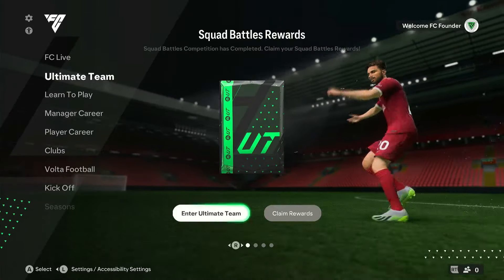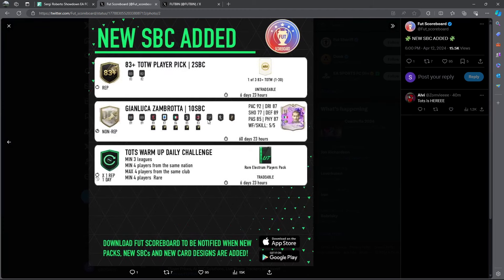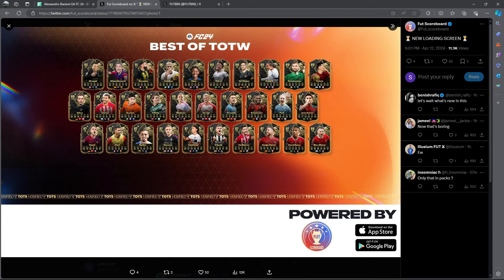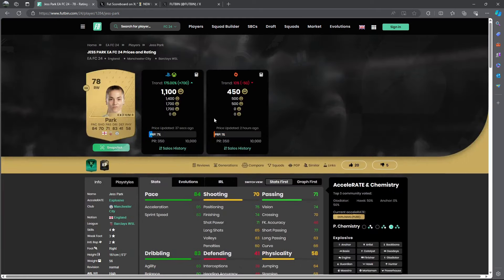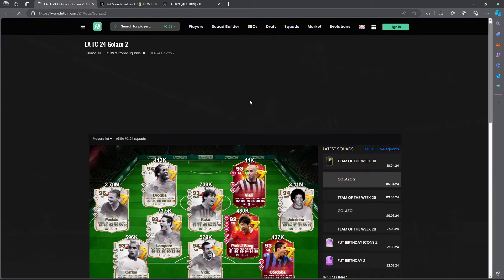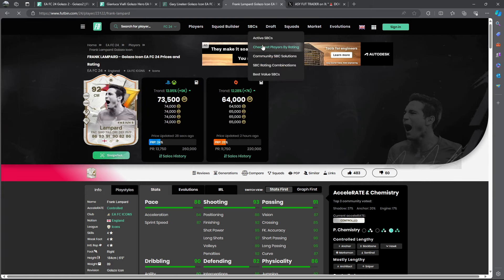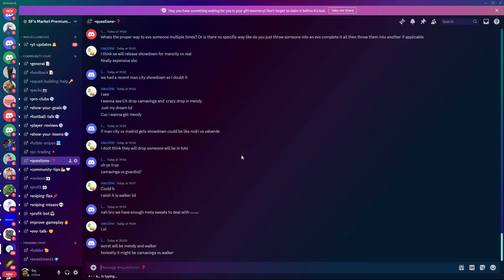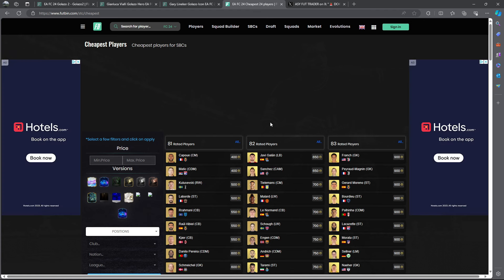Official TOTS Leaks & Easy Investments To Double Your Coins!💰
My New Channel!!

FC24 TOTS LEAKS
TOTS EVOLUTION
tots evo
tots live
tots upgrade
fc24 vleaks
tots leaks
fut fantasy fc24
ronaldinho sbc
fc24 dinho sbc
icon sbc
craft ronaldinho sbc
83x10 sbc fc24
Trailblazers team 2
Double your coins in eafc24
Make coins in eafc24
How to make quick coins in eafc24
Use this trading method to make easy coins in EaFC 24
best sniping filters in fc24
100k an hour in fc24
Centurions Promo leaked cards
Centurions promo
Low budget method fc24
Low budget method to make coins in fc24
Fc 24 toty
How to make coins during toty
EAFC24 official toty
Make coins during toty
Toty warmup sbcs
How to make coins with toty sbcs
Toty in fc24
Toty promo in fc24